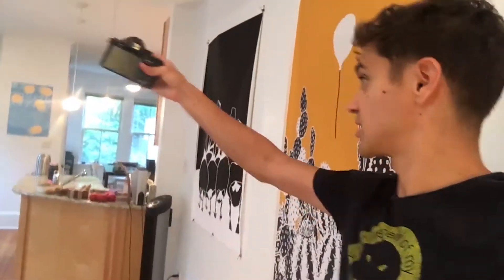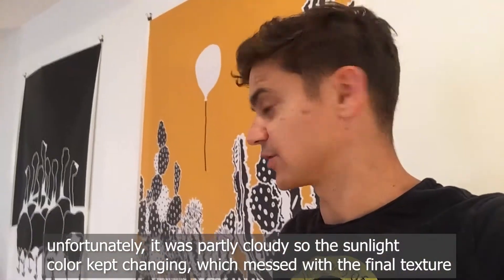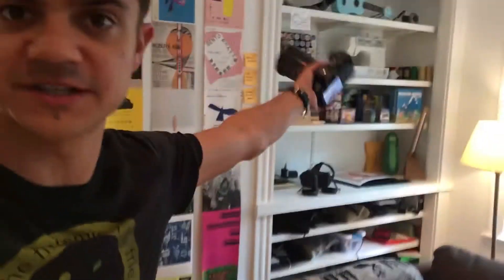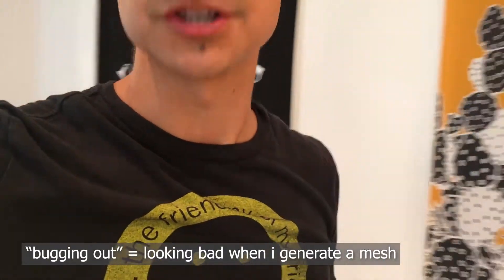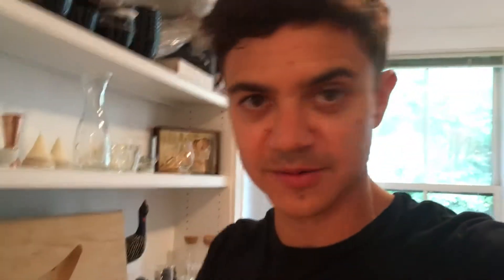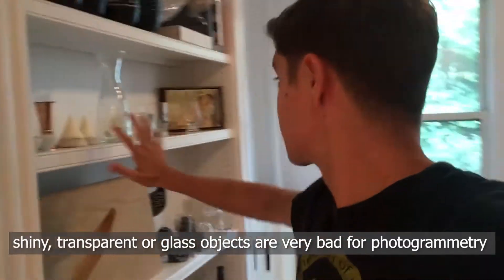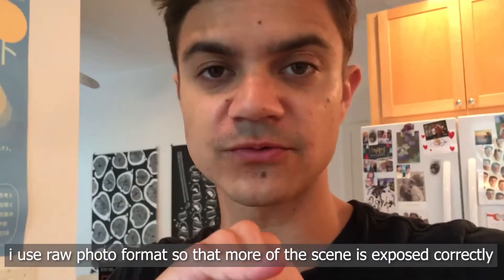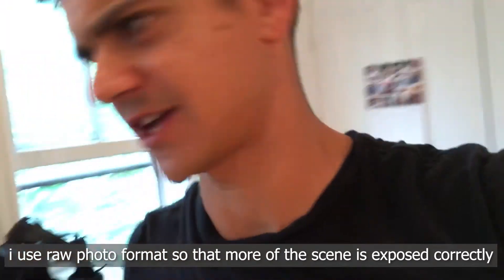Photogrammetry Tutorial Part 1: Photography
I like scanning the physical world into the digital world. Here's my workflow.